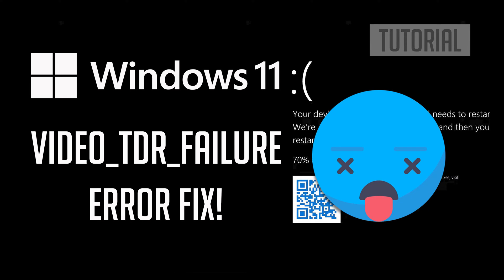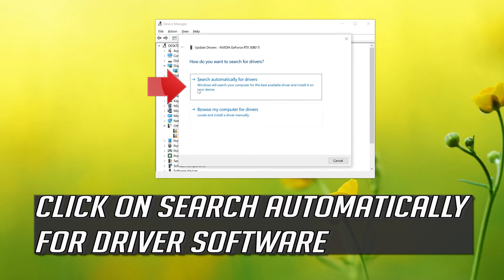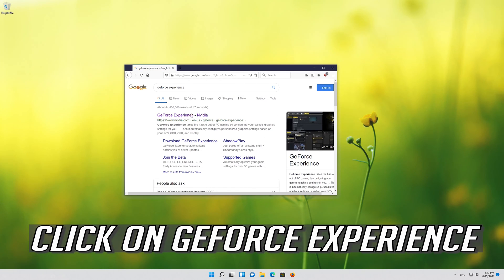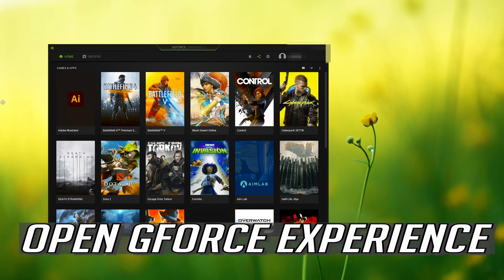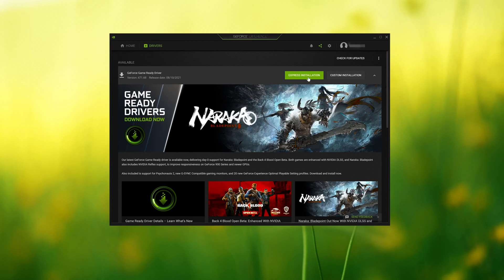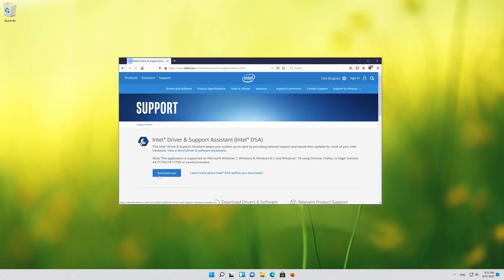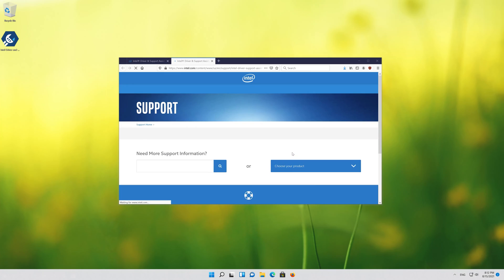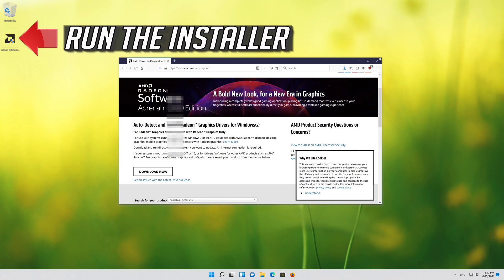How to Fix VIDEO_TDR_FAILURE Problem in Windows 11 - [Solved]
How to Fix VIDEO_TDR_FAILURE  Problem in Windows 11 Soution

The much-dreaded “Video TDR Failure” Black Screen of Death (BSoD) error occasionally makes an appearance when using Windows 11.

Rather than being a Microsoft glitch however, the BSOD is typically related to third party components and software.

Blue screens are often caused by a hard drive issue, memory problem, corrupt system file, or driver issue.

Because there are a number of video TDR failure causes, there are also several possible fixes for the issue.

This troubleshooting guide works on windows 11 desktops, laptops, tables and computers manufactured by the following brands: , Asus, Dell, HP, Alienware, MSI, Toshiba, Acer, Lenovo, razer, huawei, dynabook among other.